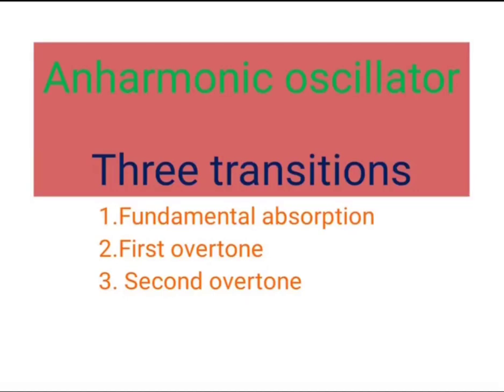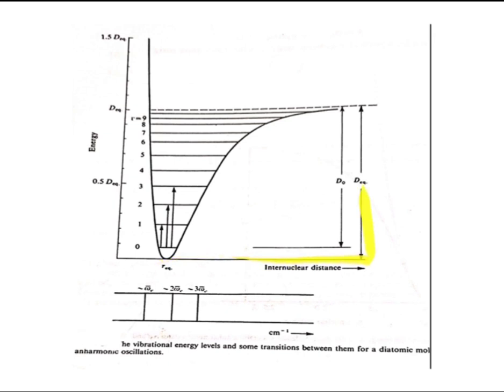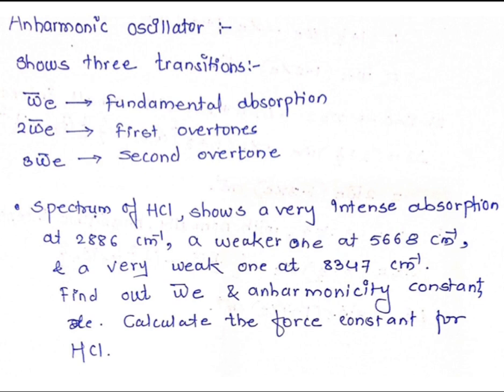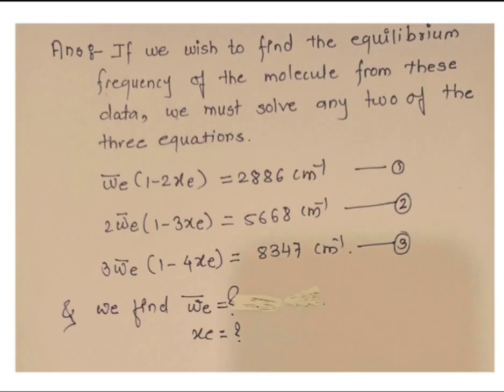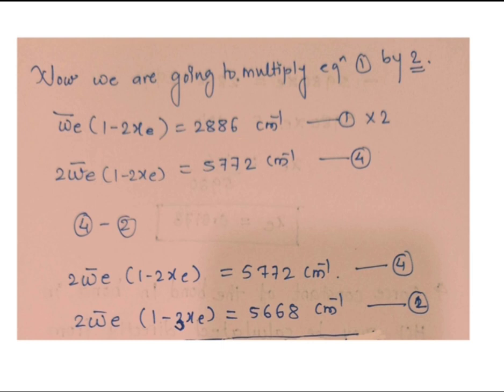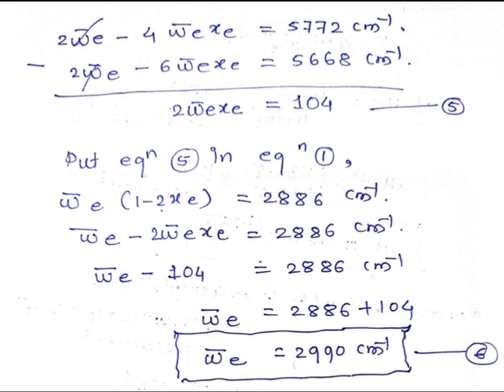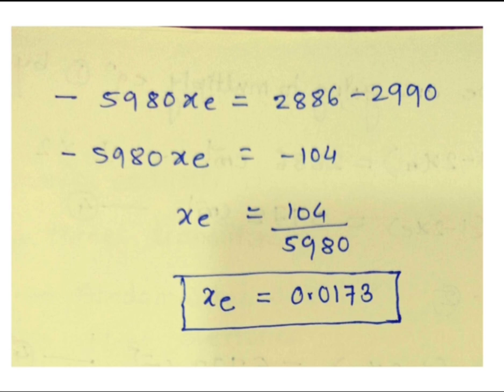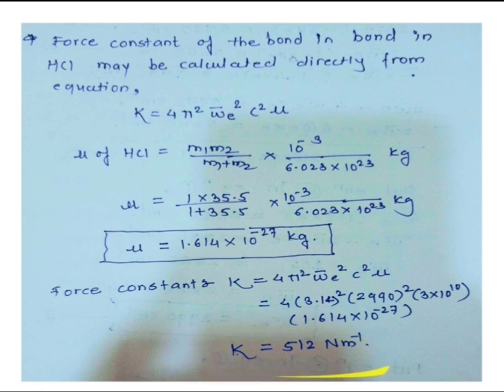Anharmonic oscillator: Three transitions:- Fundamental absorption, First overtone, Second overtone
Calculation of Equilibrium frequency, Anharmonicity constant, force constant of HCl
Physical chemistry
Infrared spectroscopy